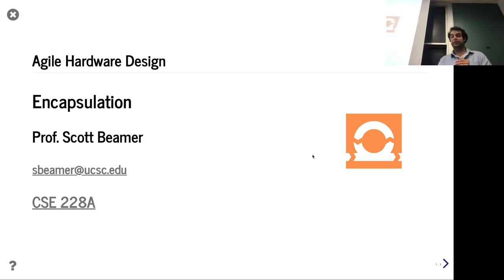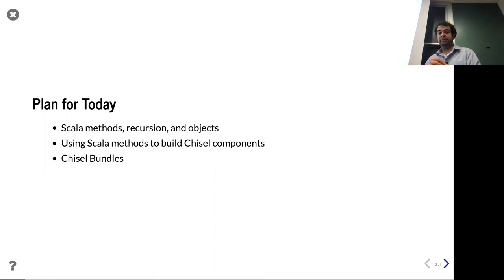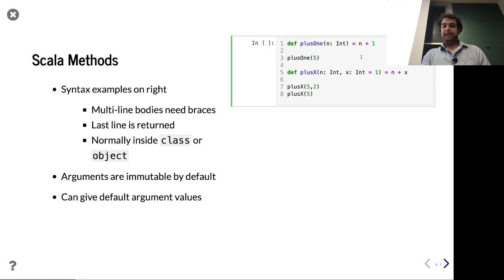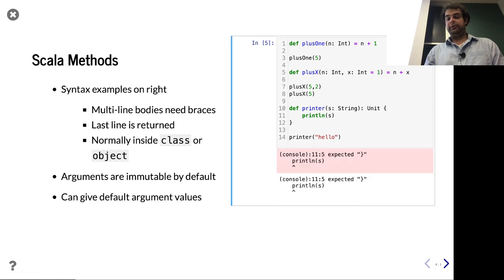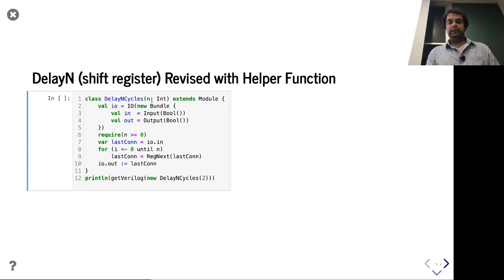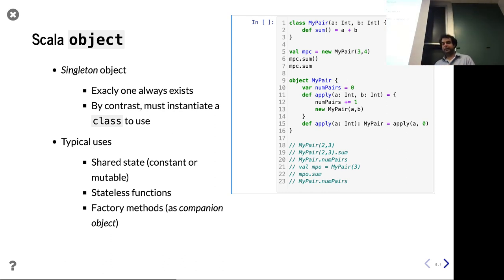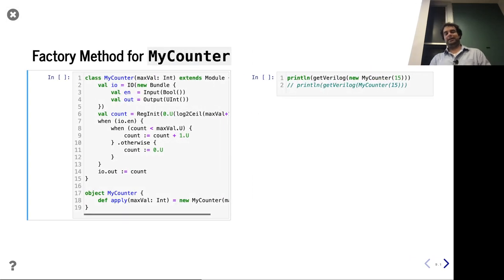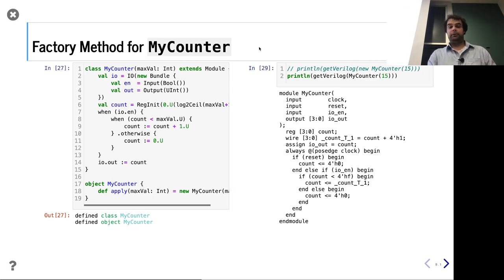Lecture 6 - Encapsulation